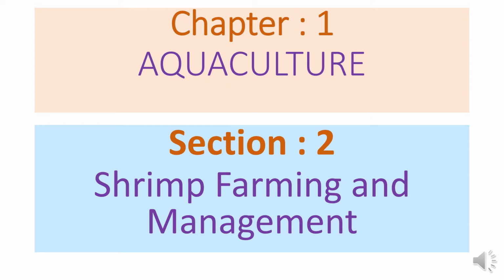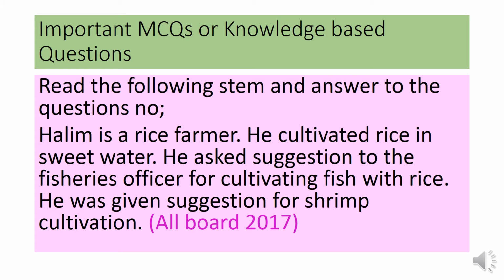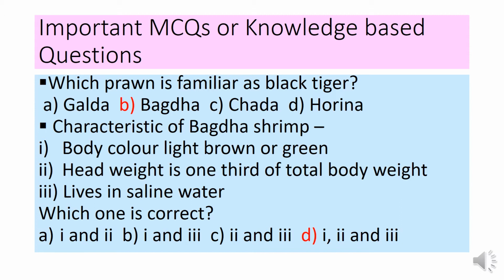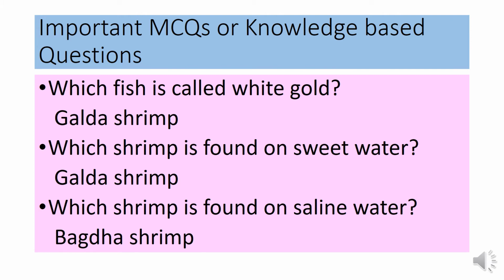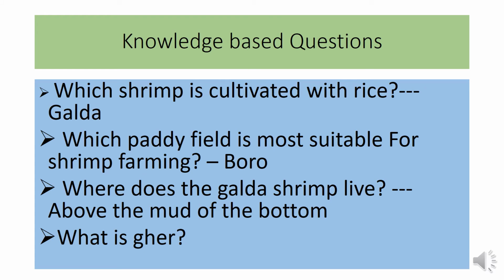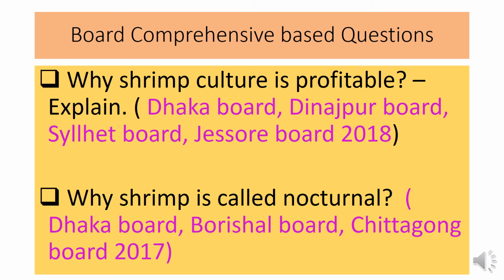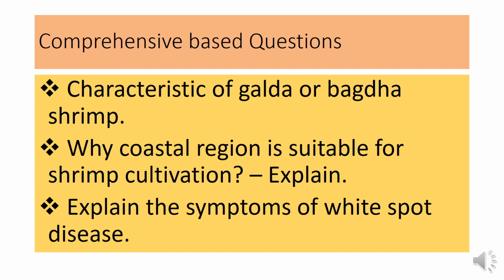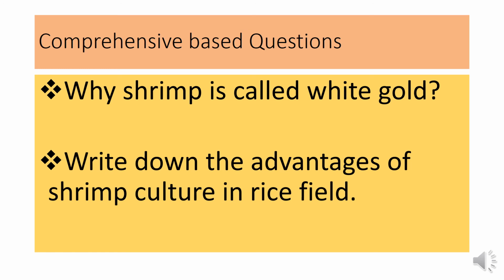Agriculture Studies, Class xi-xii, 2nd paper, chapter 1, section 2, EV